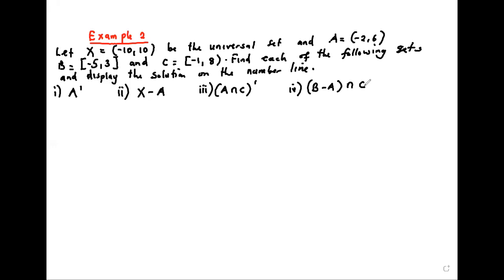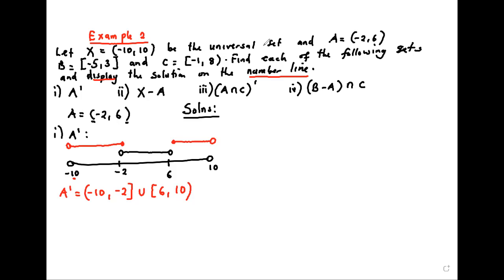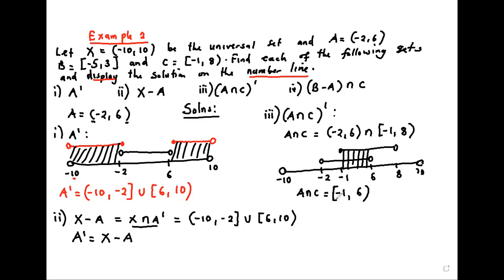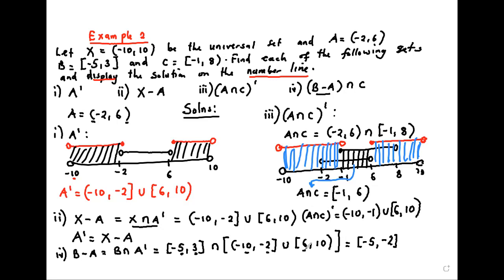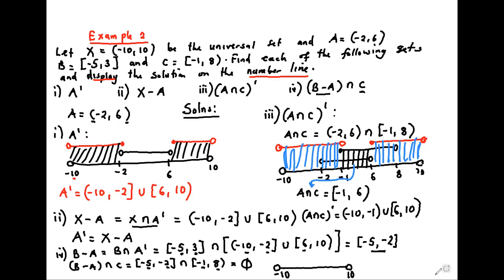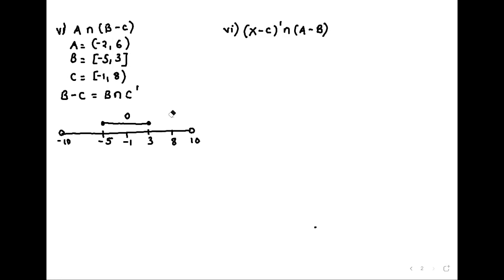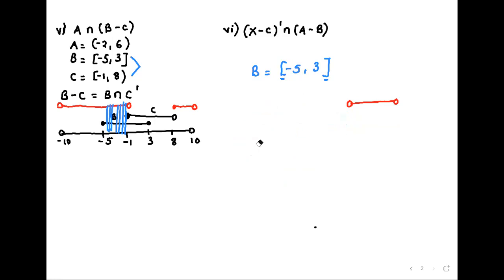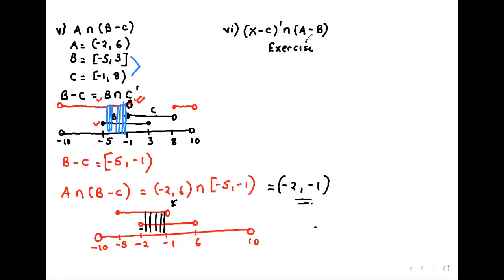Sets example 2